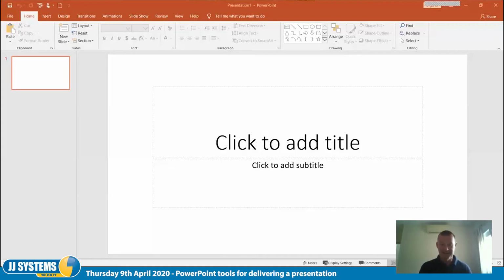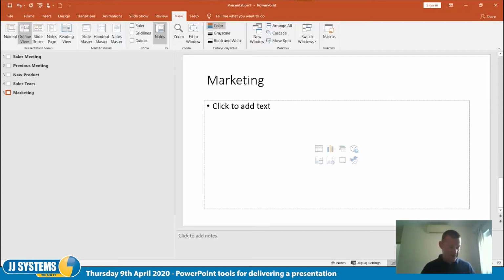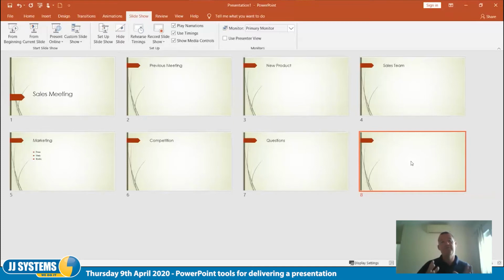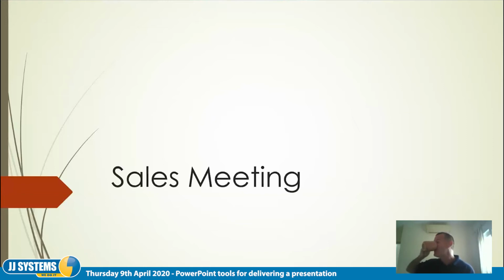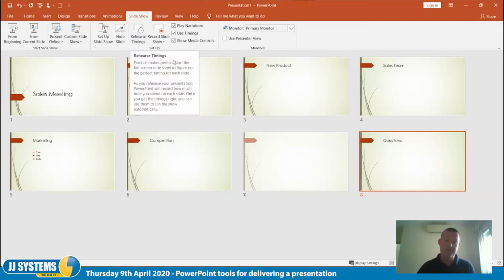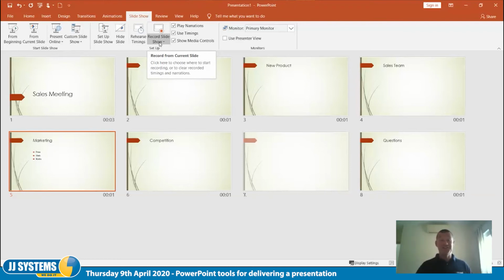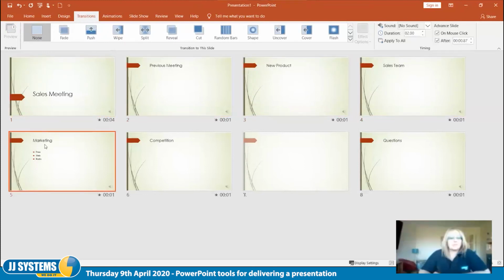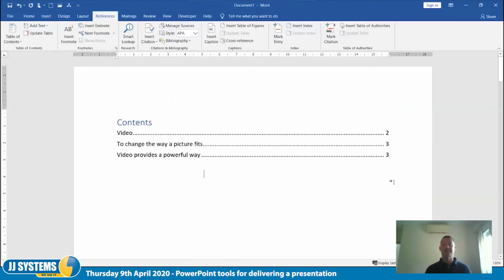Bite Size Training Session on Microsoft Powerpoint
This is a recorded WebEx session, showing attendees of our daily bite size training sessions how to use the basics of Powerpoint.  The course contains comments and interaction from the attendees who attended the course.